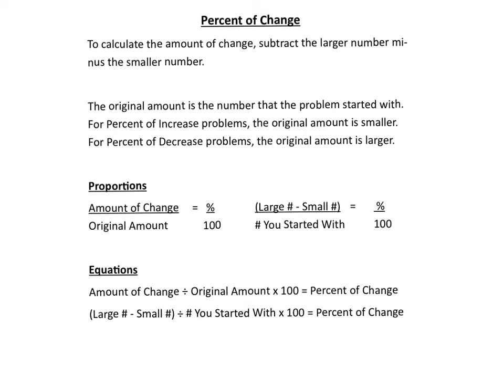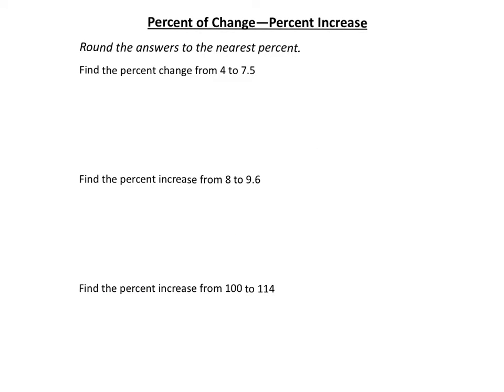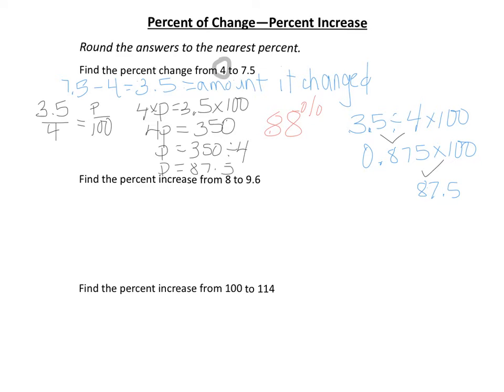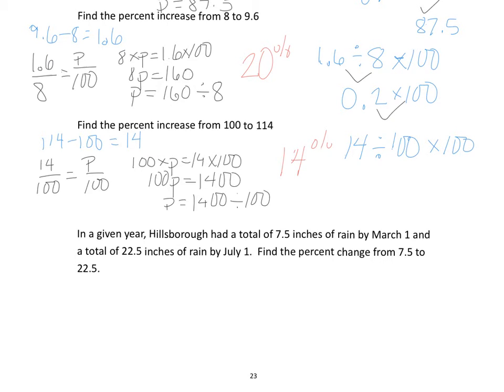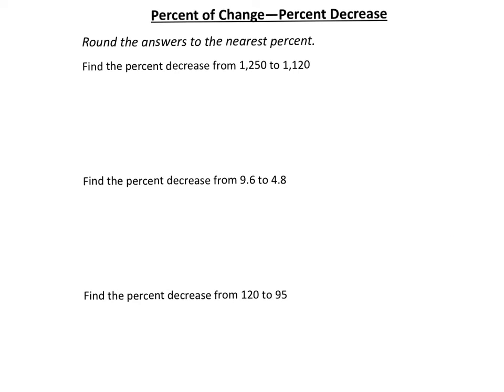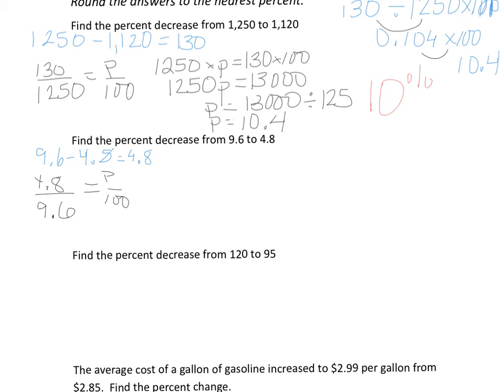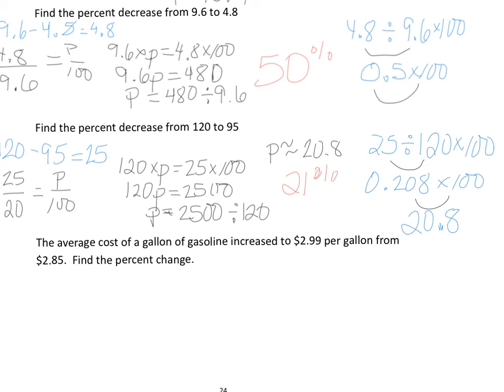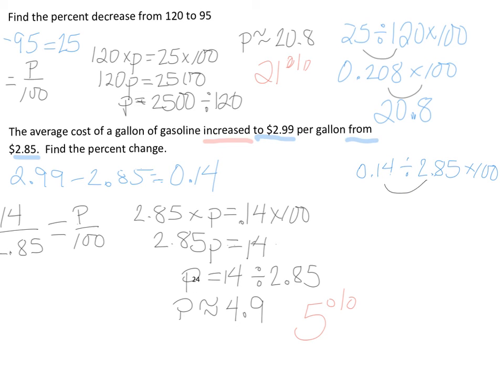Math 7 Percents pages 22-24